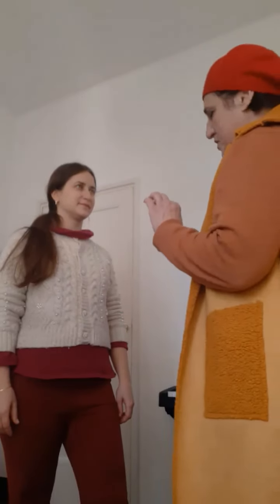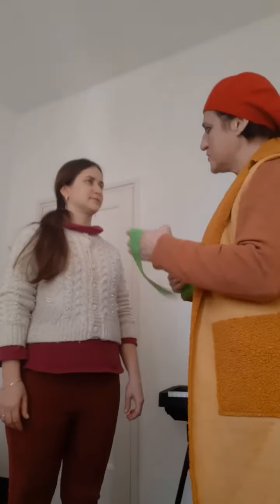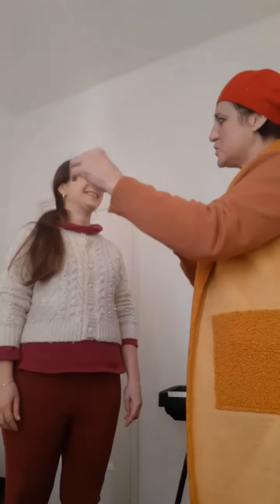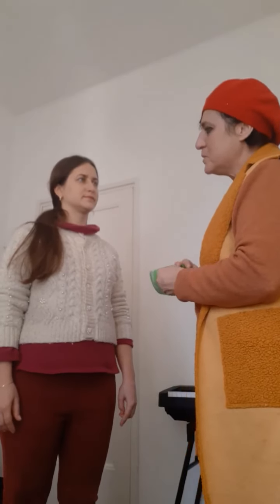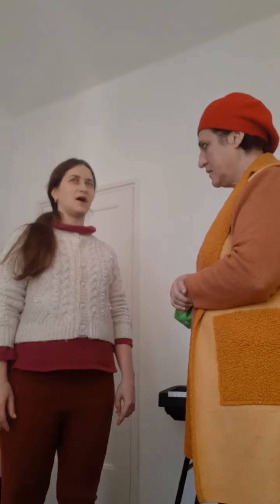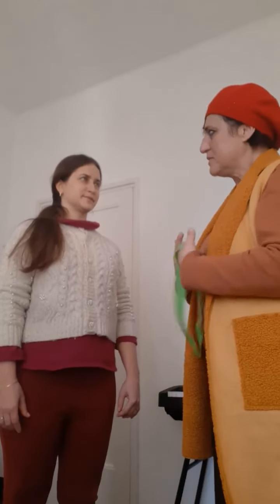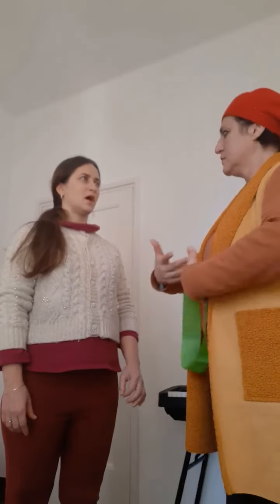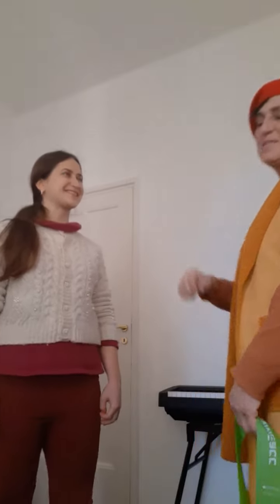Work in progress: how to approach chest voice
Join my new WhatsApp channel!
Do you want to learn more about voice and singing? Access my free mini course

Are you a Lady passionate about singing, a student or a professional singer but not jet part of our Belcanto Belcanto4her Practice Room? Then join! What is it? It is my online Academy for Singing Ladies with a dream! You are still in time to join at this
Become member of my Belcanto4her Practice Room with a very cheap affordable membership.

What will you get in my Belcanto4her Practice Room?
1) Very cheap monthly subscription, affordable 4every1
2) Ladies of any level welcome: from beginners to advanced to professionals.
3) Practice room every 2 weeks
4) Perls of vocal technique
5) Learning from others or get the chance to participate actively
6) Coaching on repertoire, vocal technique, diction, interpretation
7) Q & R
8) Supportive musical Ladies Community
9) Replays of the practice rooms you miss
10) Flexible dates, in order to give to everyone the chance to participate
12) A musical journey to grow and   exploit your potential
13) Exclusive Live- Masteclasses experience with me: Capucine Chiaudani, Italian Dramatic Soprano & Voice Professor at Kalaidos University Zurich.

This is a channel for you if you are a Singer, Singing lover, Vocal Coach, Voice Teacher, Musician, Solist, Choir Singer, Choir Conductor. I share here specific topics about Opera, Voice, Belcanto, Singing Technique and give you tips and strategies for your career as a singer and performer
or check my complete online Vocal Technique course FUNDAMENTALS FOR CONSCIOUS ATHLETES OF THE VOICE

I am Capucine Chiaudani, Italian Opera Singer and accredited Voice Professor at the Kalaidos University Zurich.
If you also love Opera and Singing is your passion, if you want to know the secrets of reliable Vocal Technique and Belcanto, I invite you to follow me on my FB-fanpage "Belcanto4u Opera Lovers"
If you are a Lady passionate about Singing join my private Fb-Ladies Group "Belcanto4her Opera Academy": Belcanto4her Opera Academy.

Happy Singing to everyone!
 Capucine Chiaudani